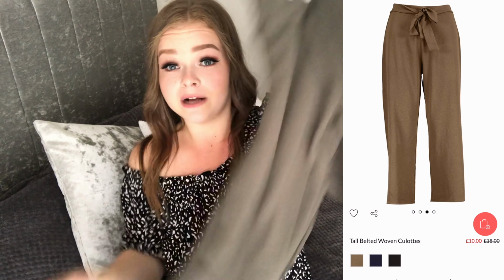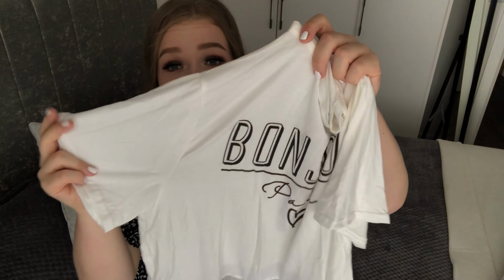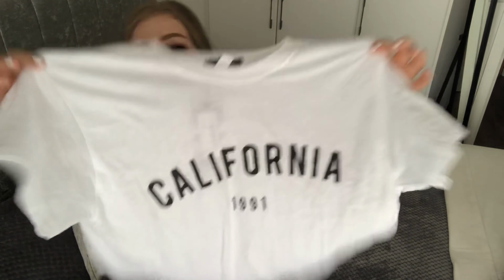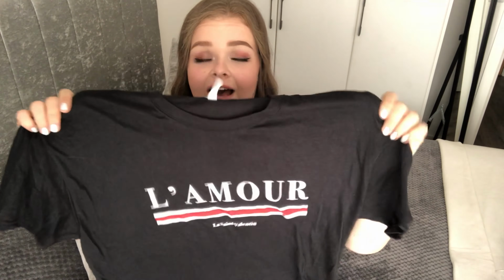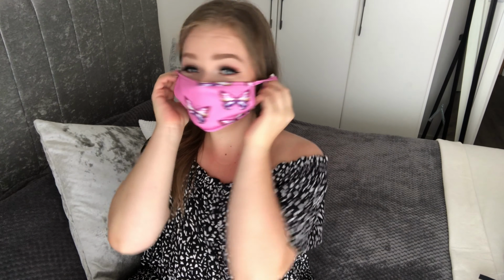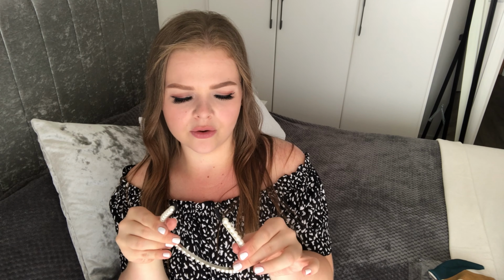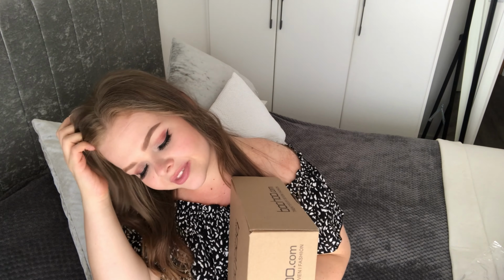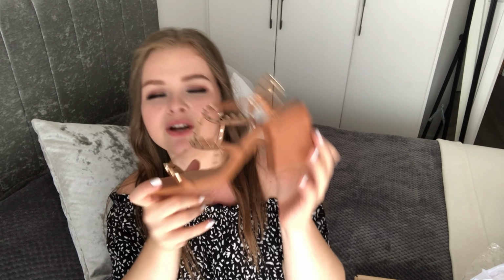HUGE PLUS SIZE TRY ON BOOHOO HAUL • SUMMER EDITION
Hello beautiful Angels X

In today’s video I’m coming to you guys with another Boohoo haul! I absolutely love everything that I’ve got.

I hope you will enjoy my Summer Edition Boohoo haul !

🛍List of items shown in this video:

1.Tall Belted Woven Culottes, Size 14

2.Bonjour Mesh T-shirt, Size 12

3.Slogan Dobby Mesh T-shirt, Size 12

4.California Slogan T-shirt , Size L

5.L’amour Slogan T-shirt, Size L

6.Belted Bag , out of stock :(

7.Colour Satin /scarf hair tie

8.Satin Hair Tie

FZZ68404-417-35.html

9.Diamante Detail Tattoo Choker

10.Pearl Headband , out of stock ;(

11.Butterfly Face Mask, out of stock

12.Black Face Mask, out of stock

13.Stud Detail Block Heal Sandals, Size 7